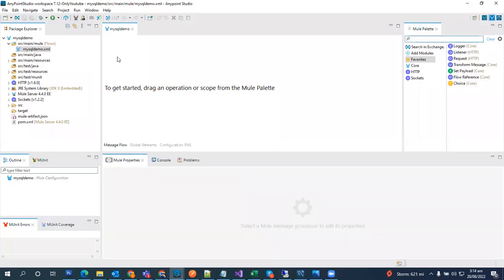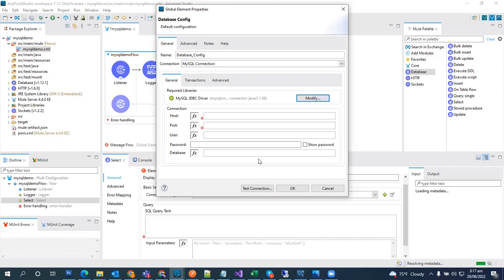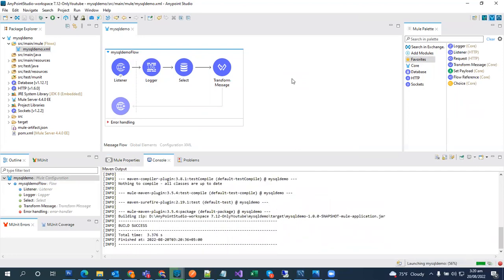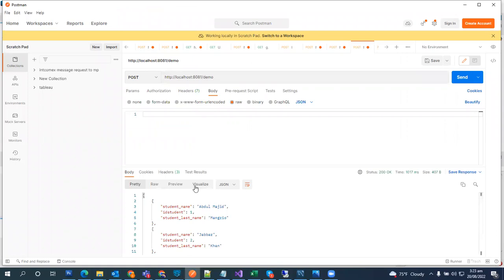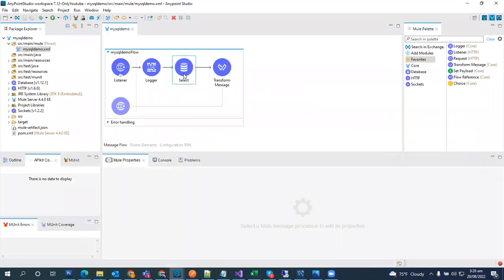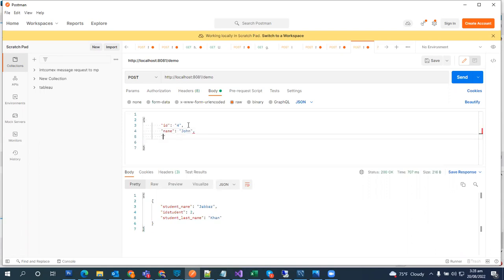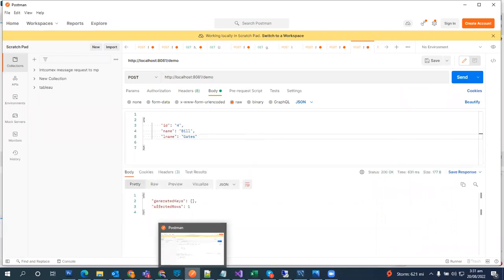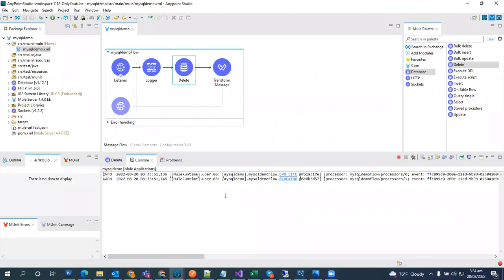How to Integrate Mulesoft with MySQL| CRUD| Select, Update, Insert & Delete Operations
In this video , you will see How to Integrate Mulesoft with MySQL| CRUD| Select, Update, Insert & Delete Operations in Mule4. If you need any help regarding tutorials.
please post your query in the comment box.
These videos will be a boost for beginners .
Thanks!